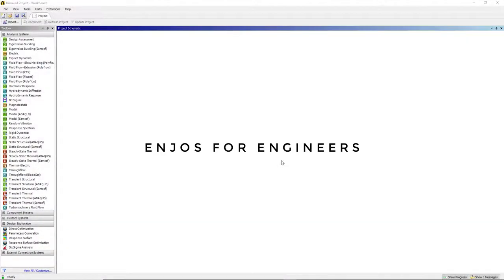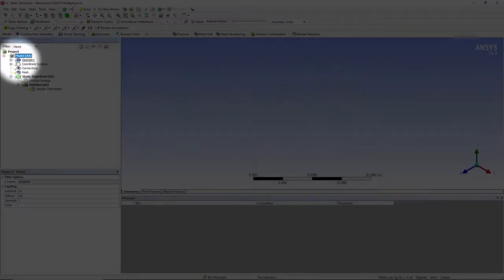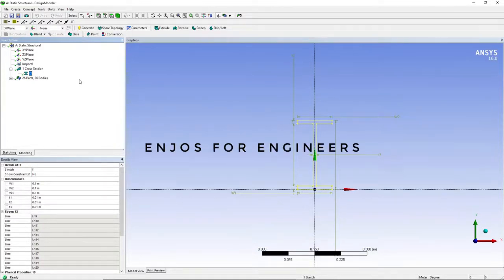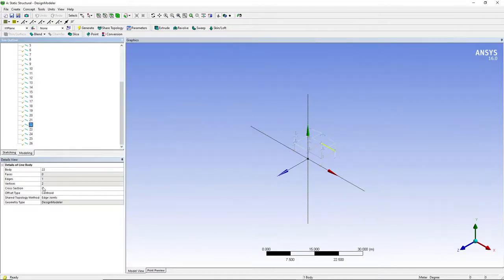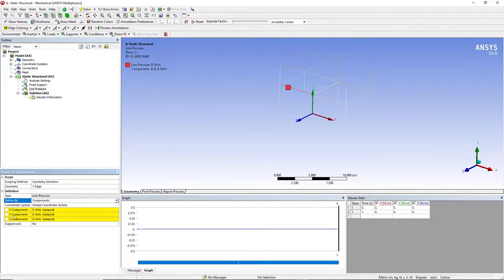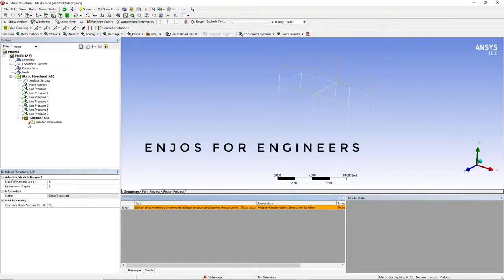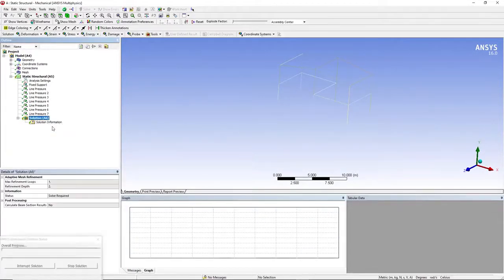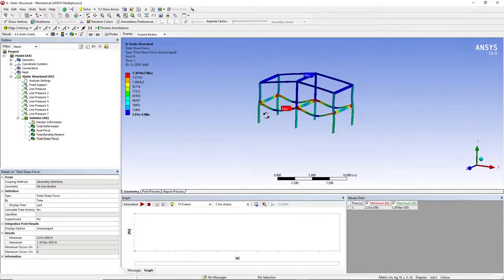ANSYS PROJECT 7